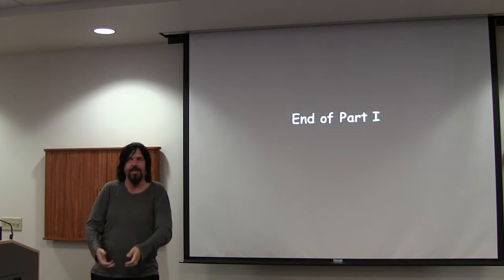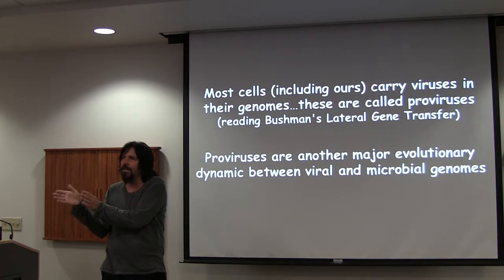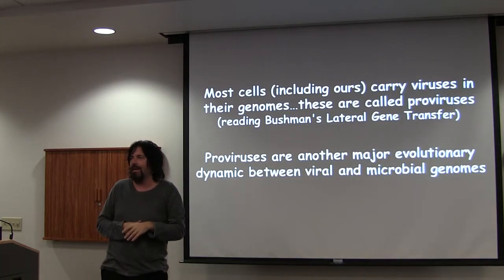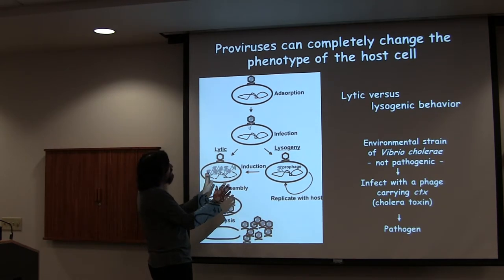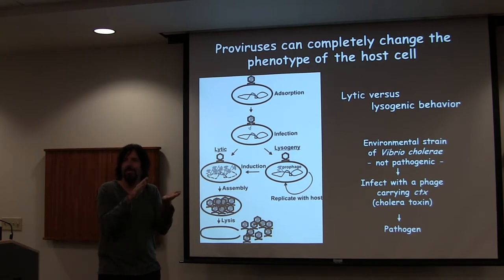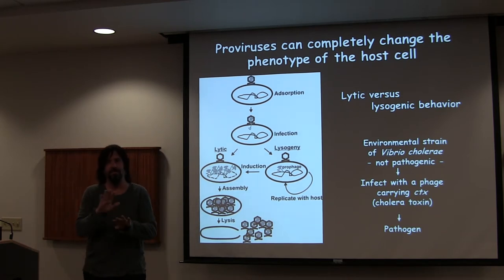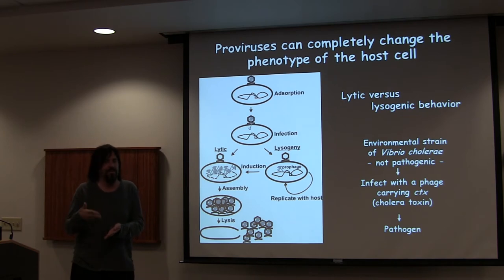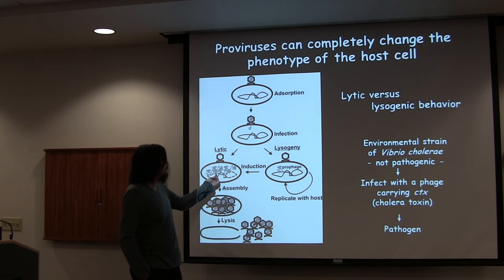Forest Rohwer Viruses and Evolution Part 2 of 7